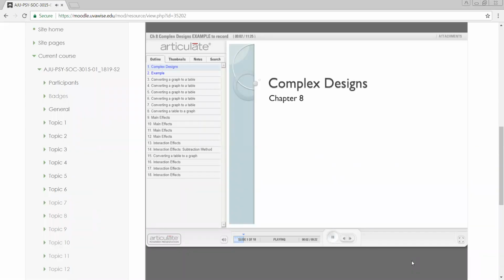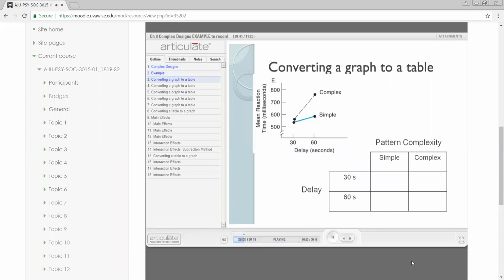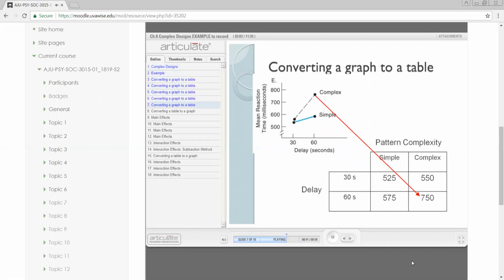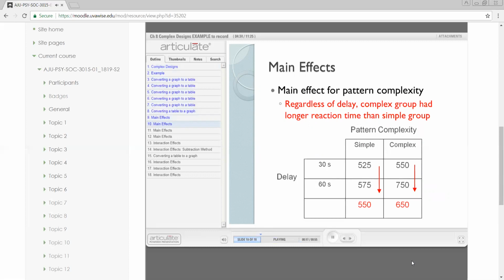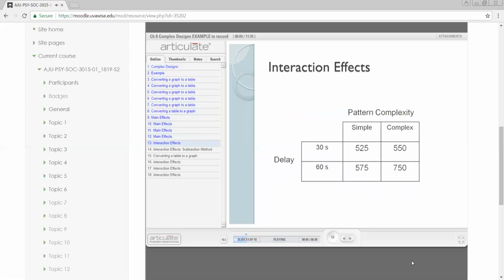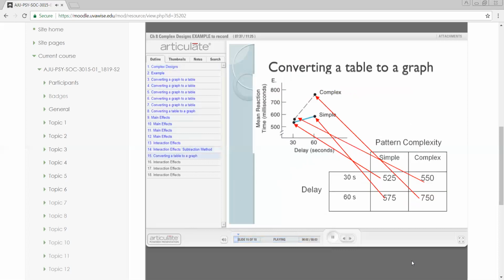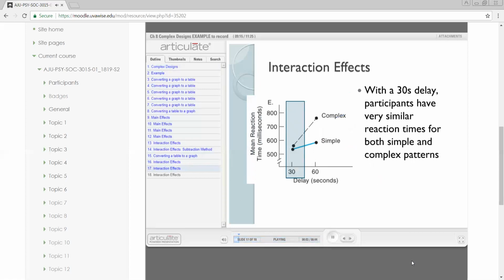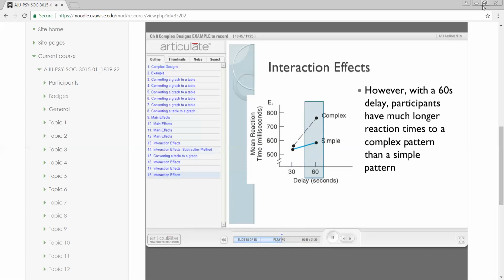PSY 3015 Ch 8 Complex Designs